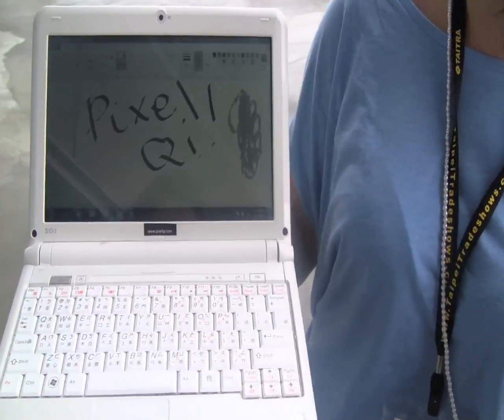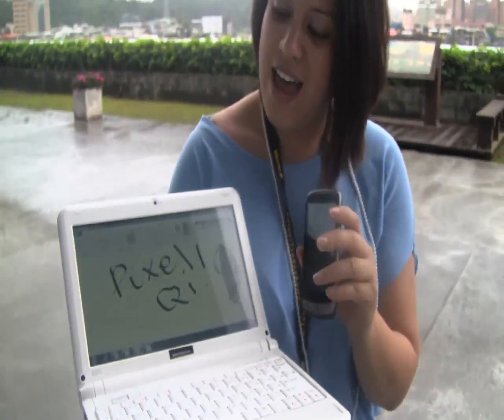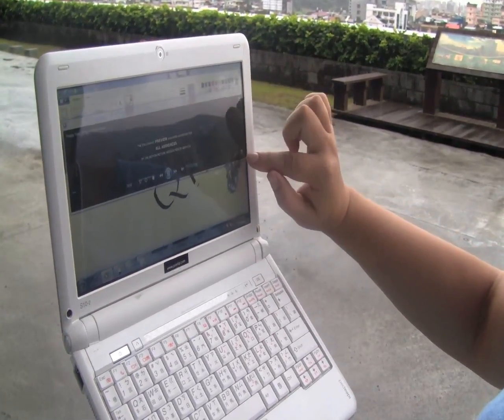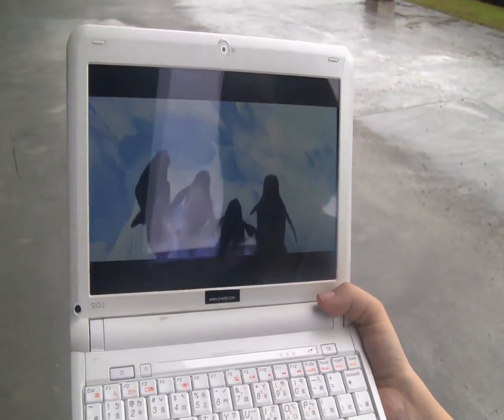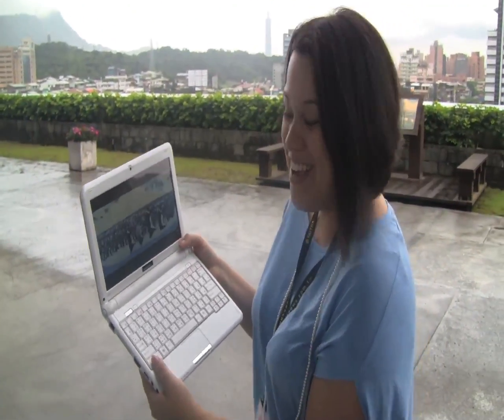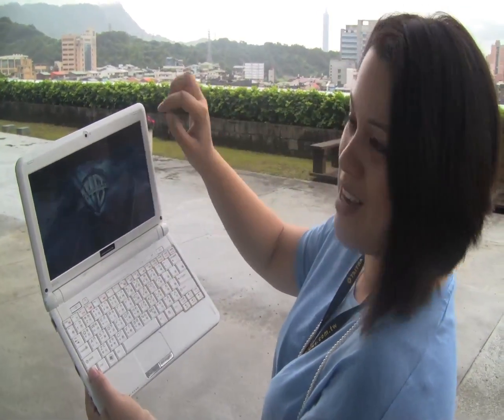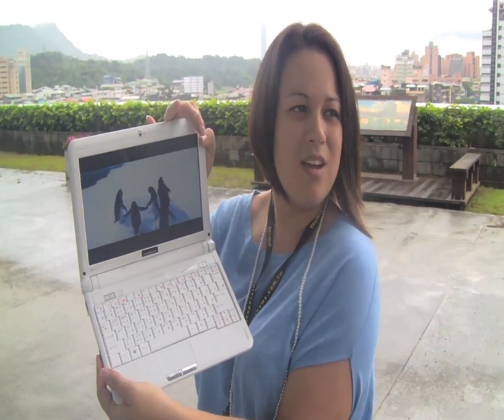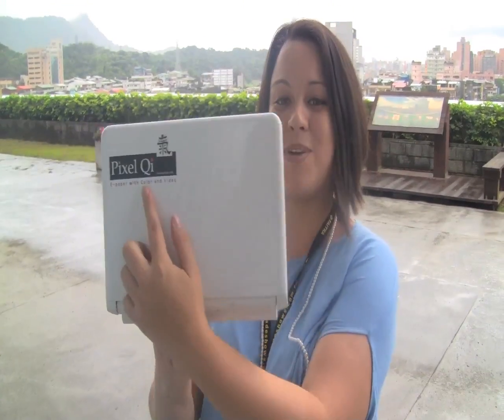Pixel Qi Tablet Taken Outside with Improved Viewing Angles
We have been waiting with baited breath for Pixel Qi Tablets but we have to say that this is not as sexy as the Adam by Notion Ink.  What is impressive about this prototype is that it has a working screen with drastically improved viewing angles.

There have been a lot of rumors in Taiwan over the past few months about Pixel Qi being the reason why the Adam by Notion Ink has never come to market.  Finding a manufacturer to produce the display, being able to produce such a technologically advanced screen on a large scale and maintaining quality is questionable, not for Pixel Qi specifically but for anyone making such big statements.

Qualcomm's Mirasol is another one making big statements about their display technology, they both look like they are both going to be appearing in products by the end of the year.  Mirasol has yet to come to out with a working sample and not just a mock up. Making a few screens for dummy models is one thing.

Its an easy thing to sit here and call into question revolution, it really is a chicken and the egg game. You need the volume to get production and you won't get orders until you get the production.  So I guess if you want to do truly mobile computing, you have to want to see Pixel Qi rolling out in devices, faults and all.